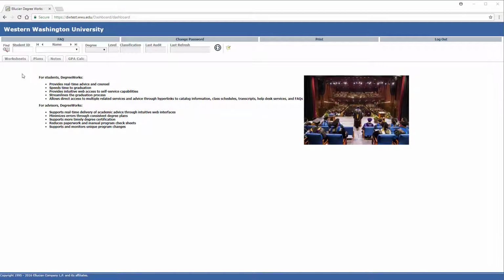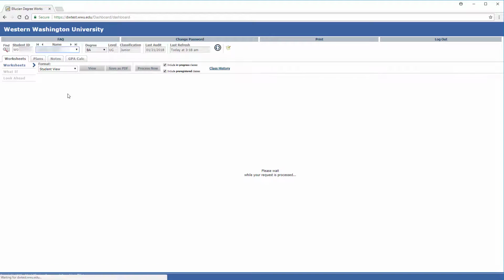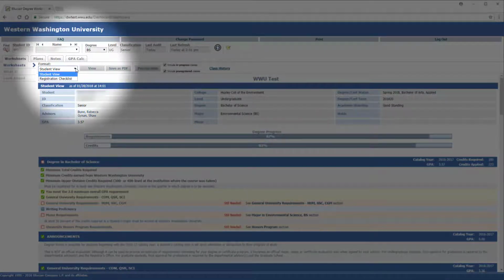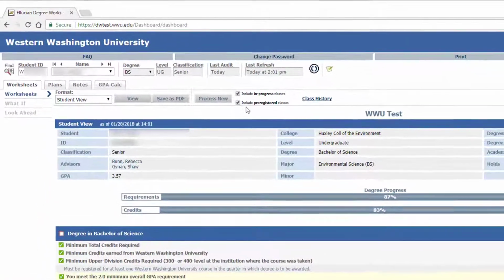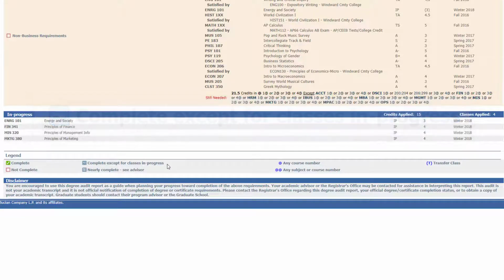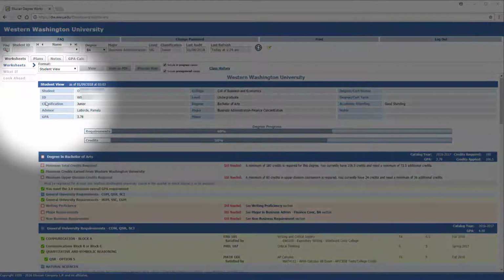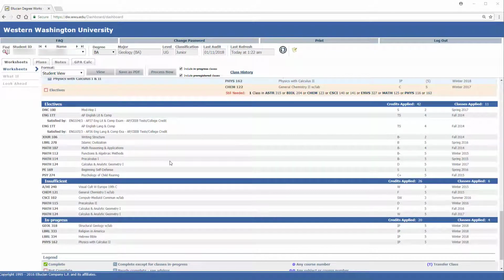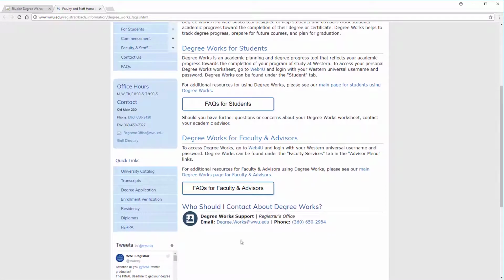Getting Started with Degree Works Degree Works for Faculty and Advisors